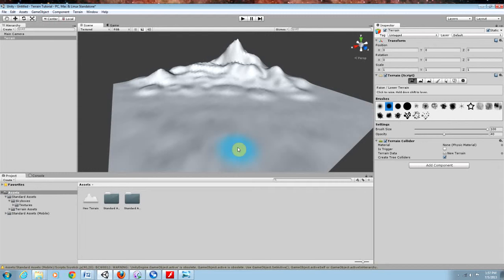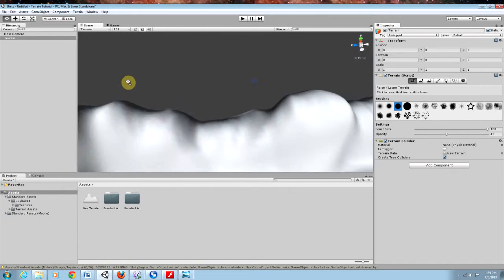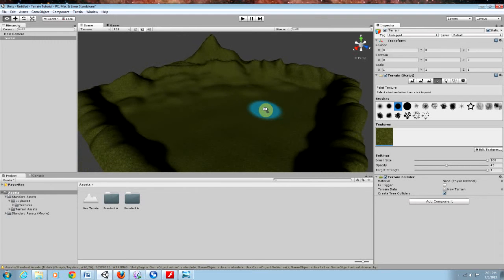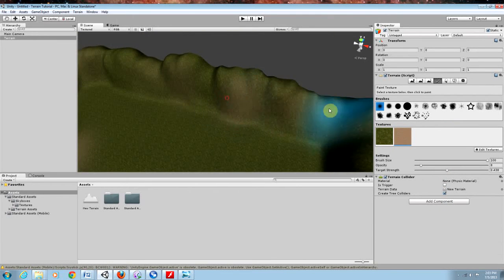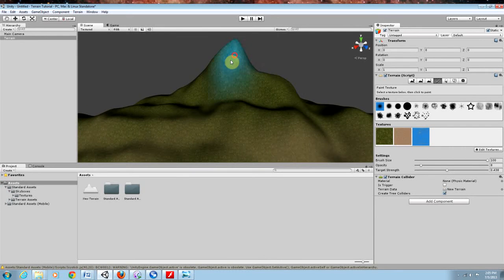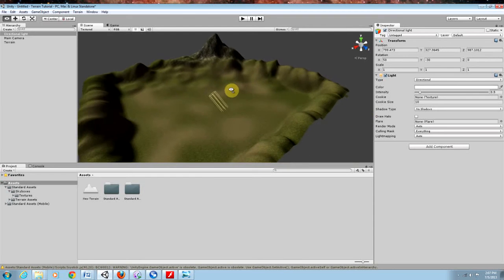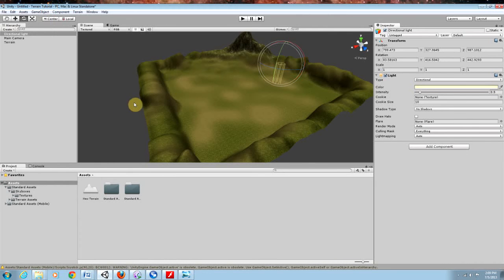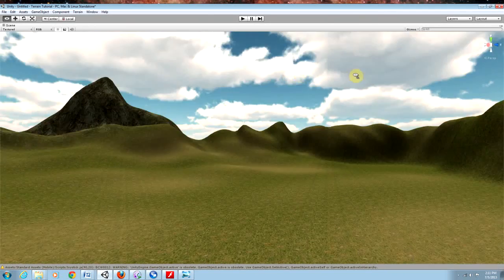Unity Terrain Tutorial Part 2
This video covers adding terrain textures, a skybox, and a directional light to the level.